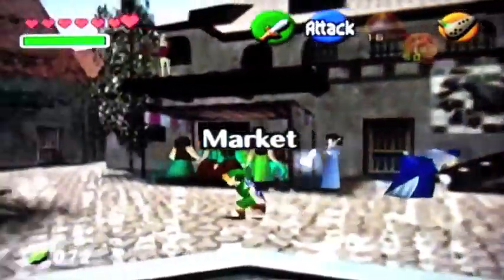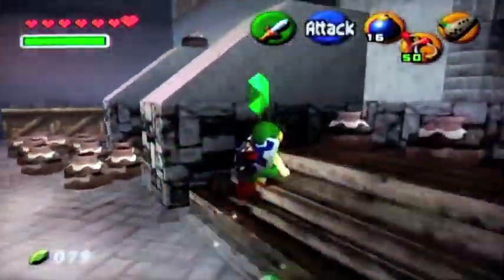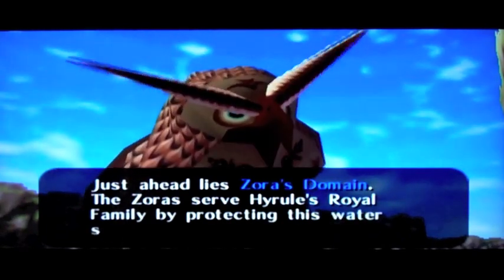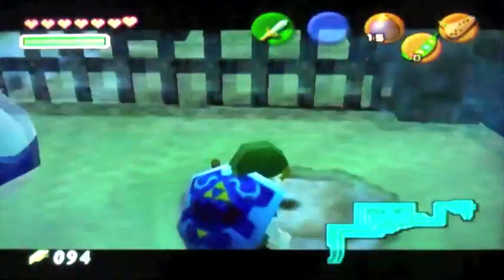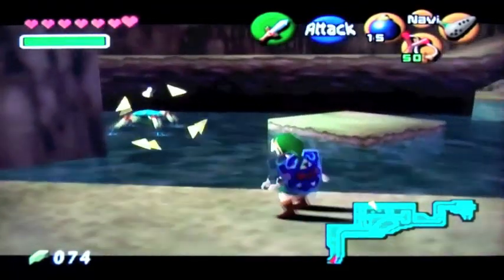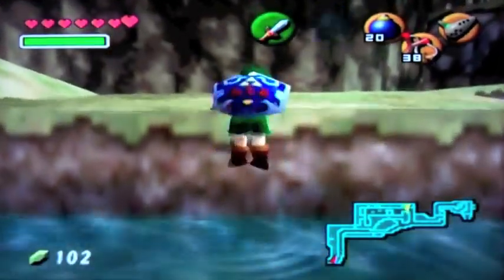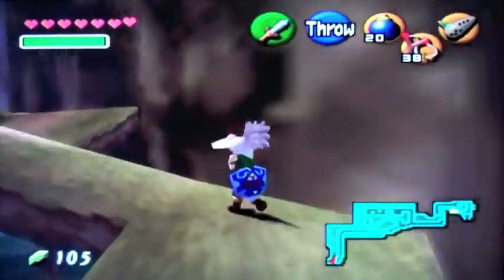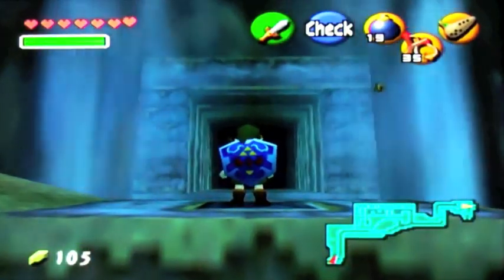Legend of Zelda: Ocarina of Time Walkthrough - Part 17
Ocarina fo Time Part 17 - Down By the Water

ok enough of this side-quest crap we need to get a move on...oh wait there's more side-quest stuff we can do along the way!